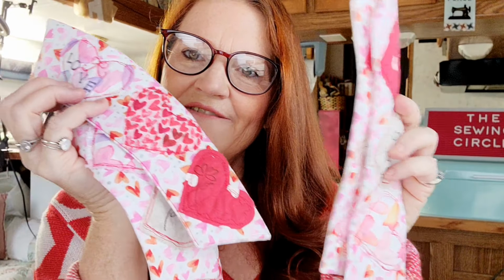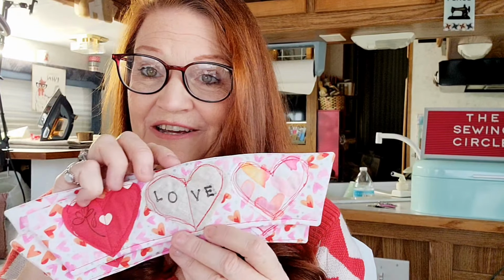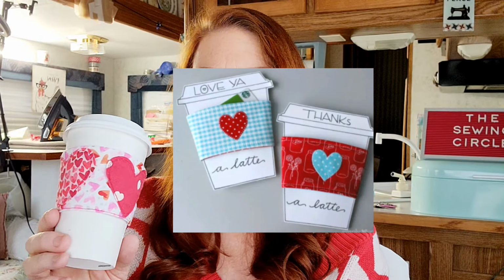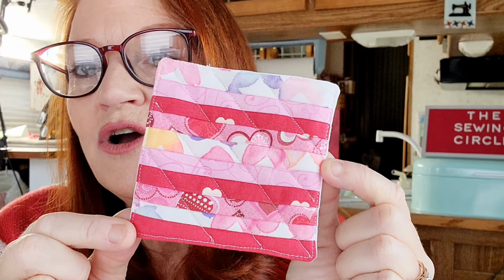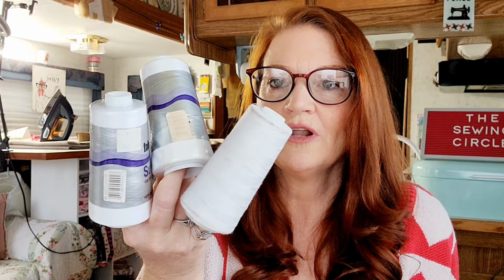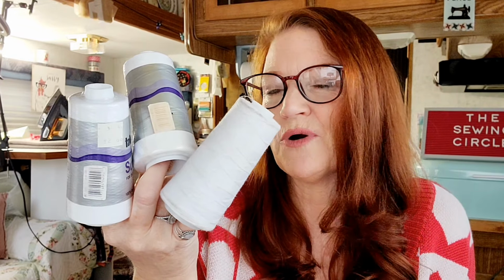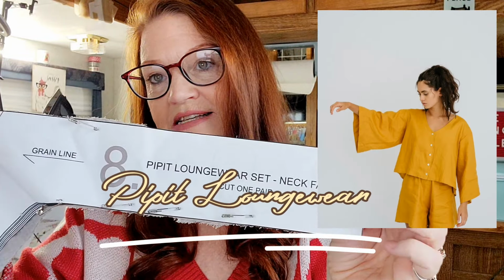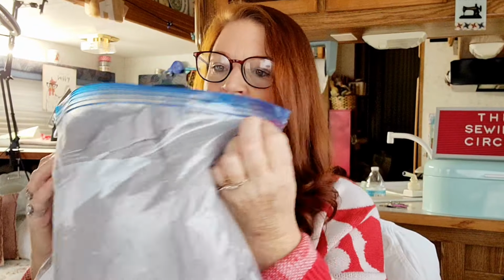Handmade Valentine's Gifts to Sew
WINTER SERIES VIDEOS

fusible fleece:
Fusible Fleece by Pellon: 45"x60"

Let's Be Sewing Friends!!

Send mail 😊
Lesley Rosas